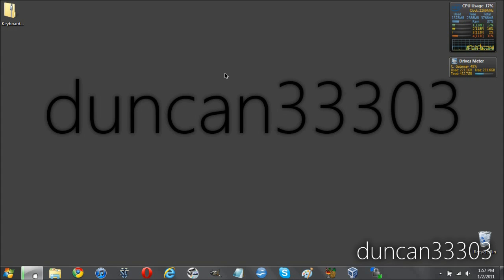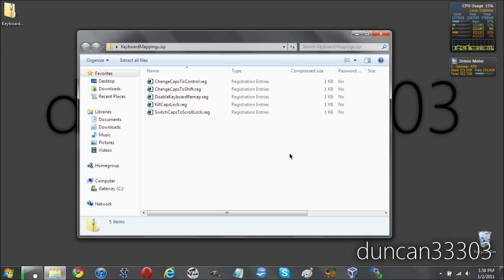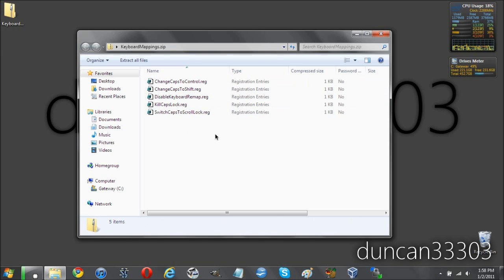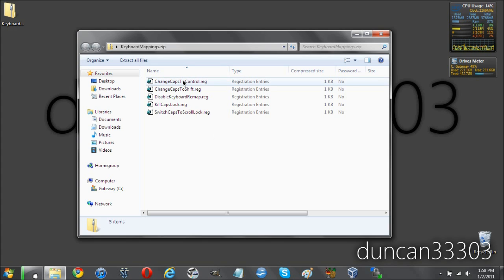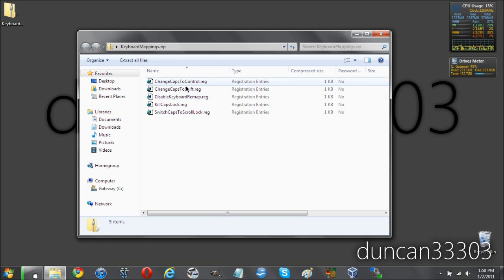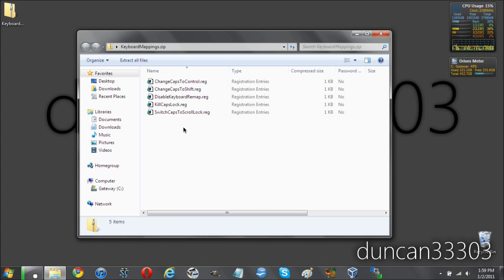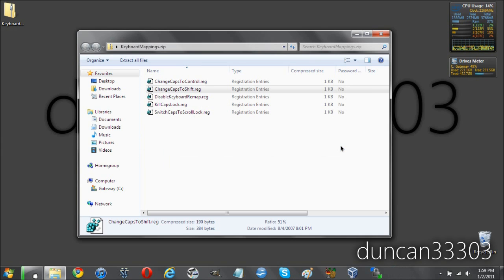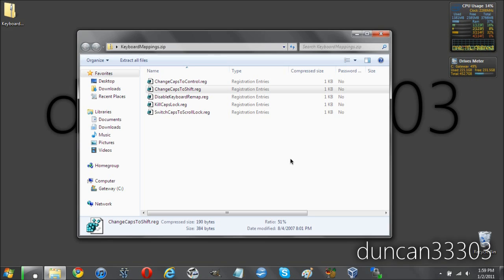How To Disable Caps Lock on Windows Vista & 7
In this video I give a simple tutorial on how to disable, remove or change the Caps Lock button on Windows Vista and Windows 7 using a simple registry tweak.